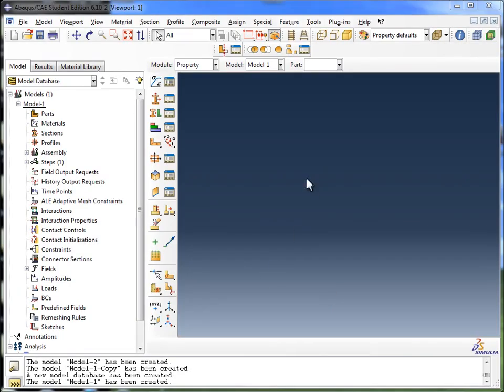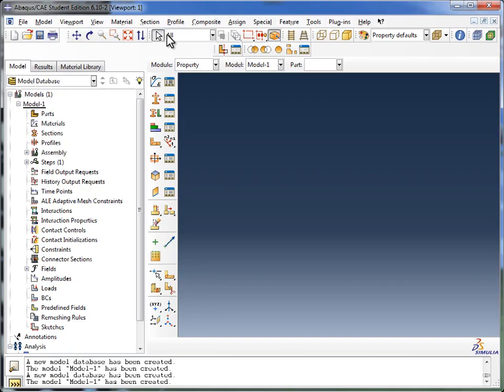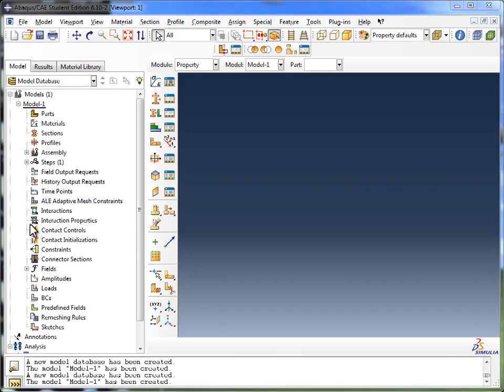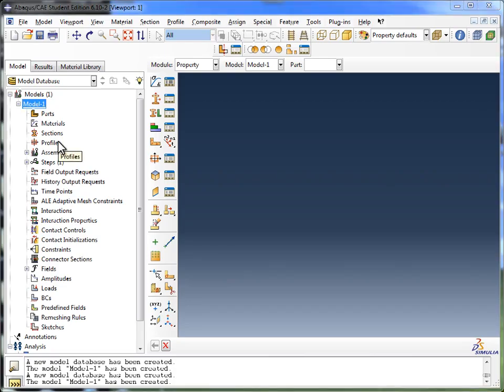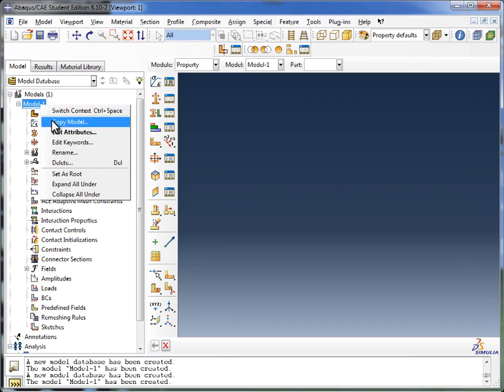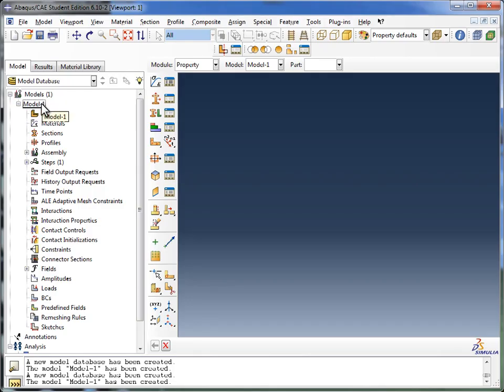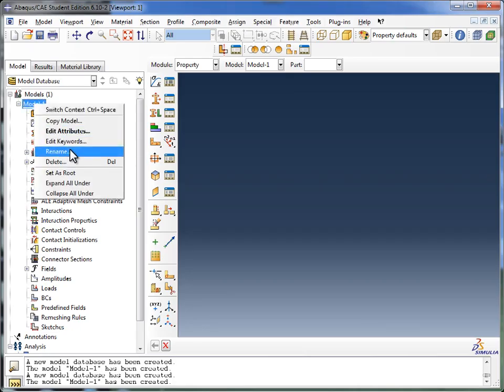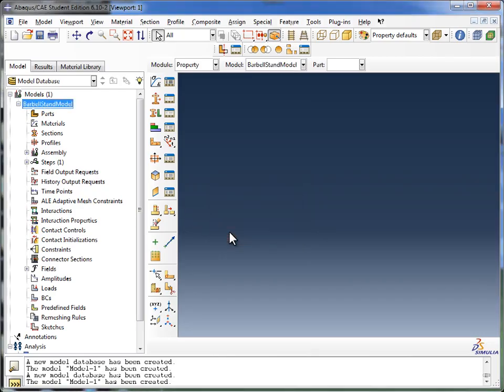Getting Started with Abaqus Create a Model b